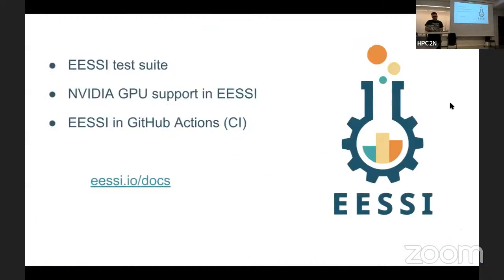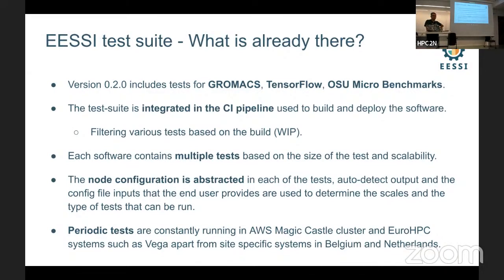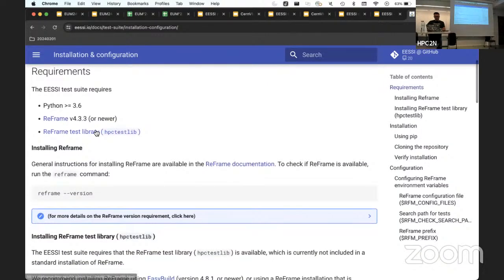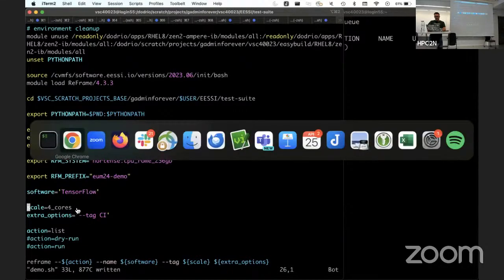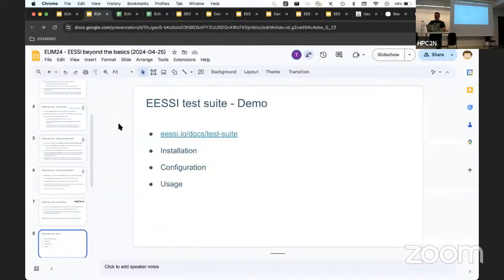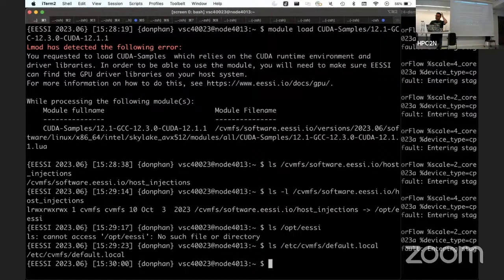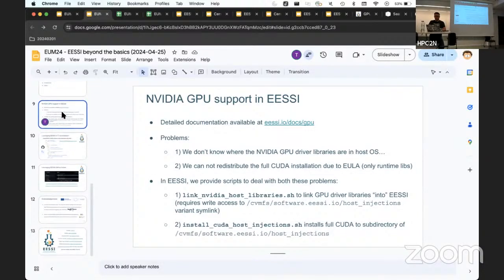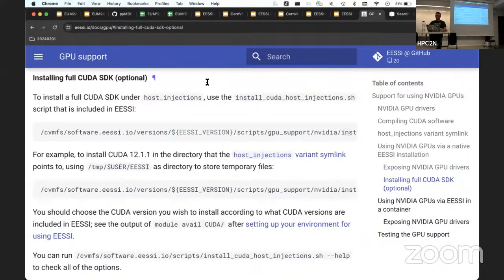EUM'24 - EESSI beyond the basics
Thursday 25 April 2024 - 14:30-15:00 CEST
by Kenneth Hoste (Ghent University)